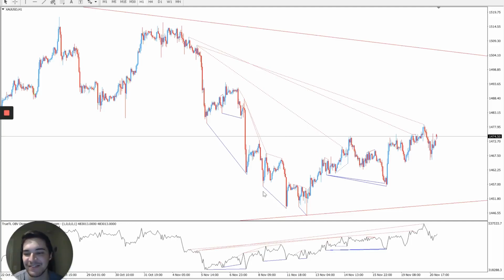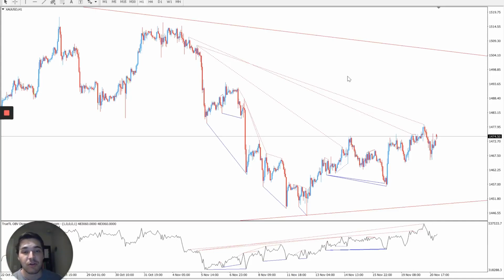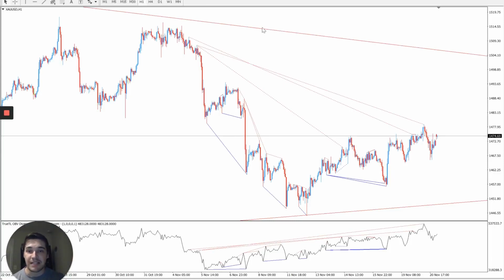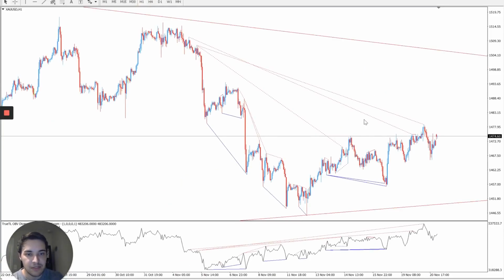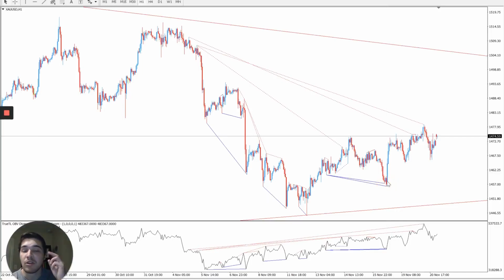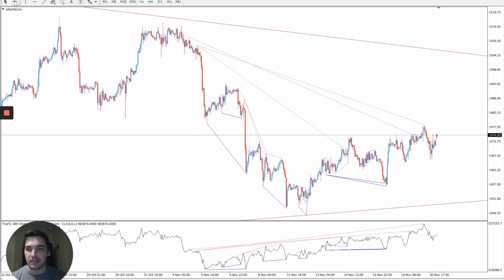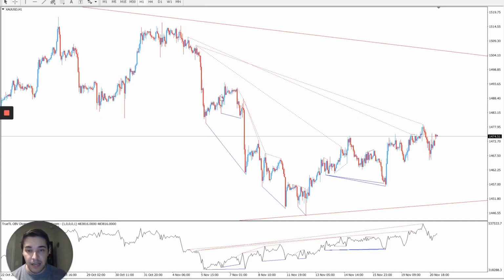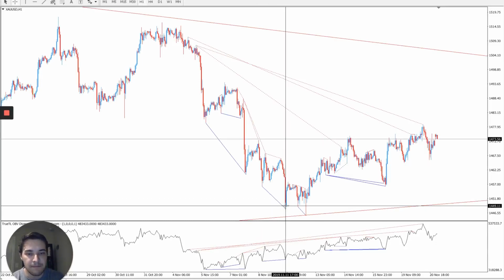How I Make 1kDay Scalping Gold With Divergence